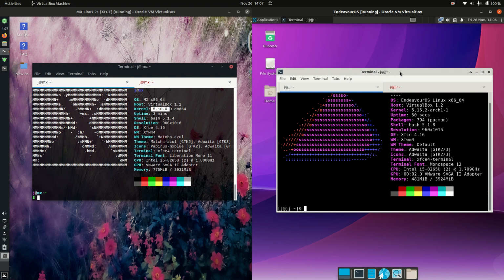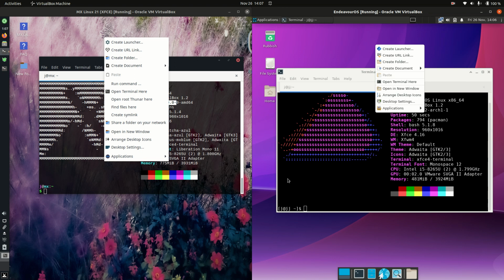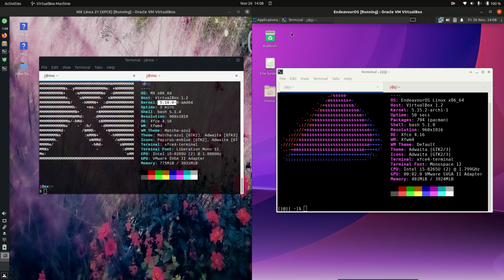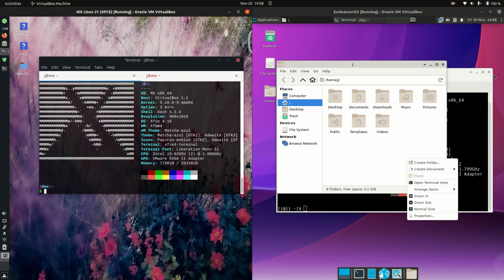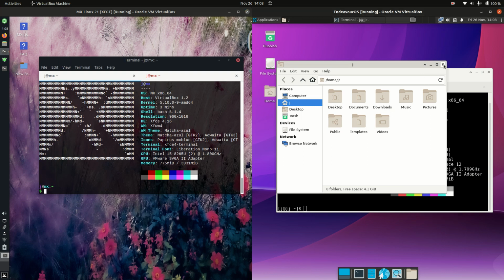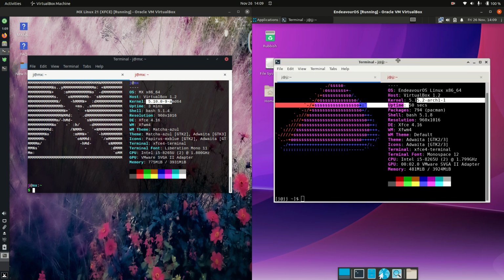MX Linux vs Endeavour OS: comparing the basics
Milhouses time to shine!